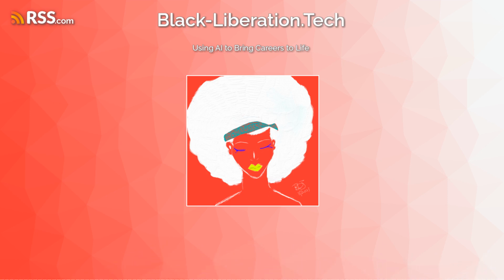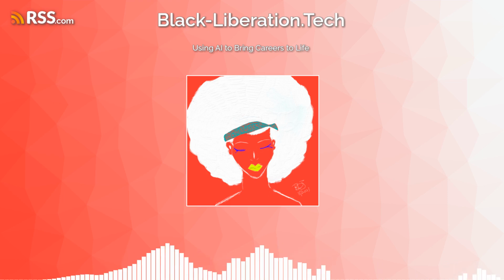Using AI to Bring Careers to Life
What if the difference between curiosity and confidence is being able to see yourself in the role?
In this episode of the Black-Liberation.Tech Podcast, we continue our Ag-STEAm Career Discovery Lab Walkthrough with Step 6: Visualize the Role.
Career titles often sound interesting, but they can also feel distant and difficult to imagine. What does an Agricultural Drone Operations Specialist actually do every day? What tools does an Urban Agriculture Manager use? What does the workspace of a Product Designer or Residential Architect look like?
In this episode, we explore how AI image generation can help transform abstract career titles into visual experiences that support deeper learning, reflection, and career exploration.
Using examples from agriculture, technology, design, engineering, sustainability, and interdisciplinary careers, we discuss how learners can use AI to create visual representations of professionals at work, examine the tools and technologies they use, and better understand the environments where these careers take place.
More importantly, we explore the questions that come after the image is generated:
• What surprised you?
• Did the image match your expectations?
• Who was represented?
• Who was missing?
• How might your own experiences, talents, and interests connect to this role?
This episode encourages listeners to use AI not simply as a content generator, but as a thinking partner for career discovery, self-reflection, and expanding what is possible.
Whether you are exploring Ag-STEAm careers, STEM pathways, creative technology fields, public service careers, or interdisciplinary professions, visualization can help turn curiosity into clarity.
Reflection Questions: • What surprised you most about the career visualization? • How did the image challenge or reinforce your assumptions? • What tools, technologies, and skills were represented? • Who was visible in the image, and who was absent? • How might you redesign the image to better reflect your own community and experiences?
Because sometimes seeing a possibility is the first step toward becoming it.